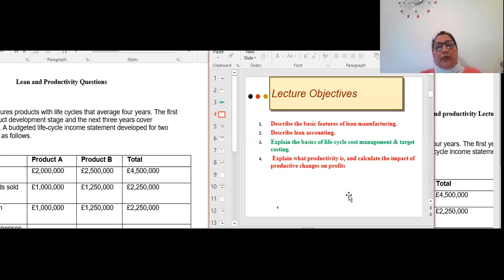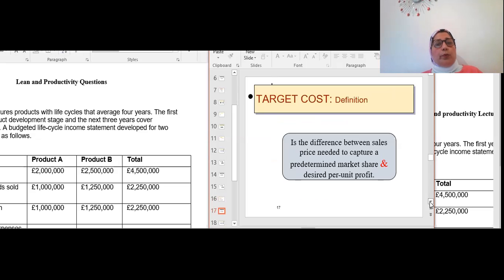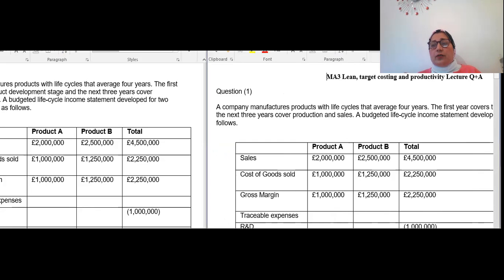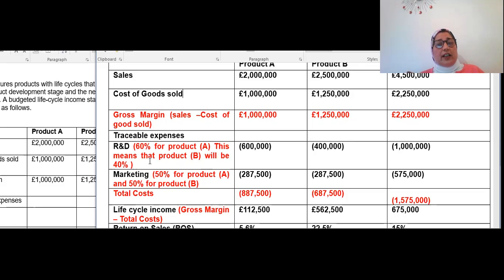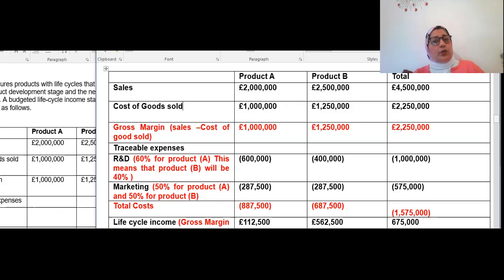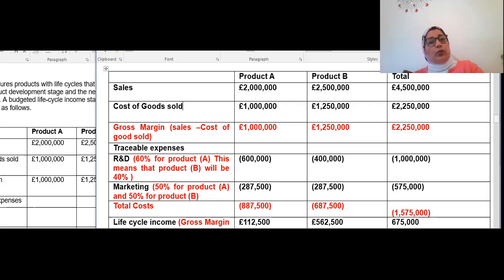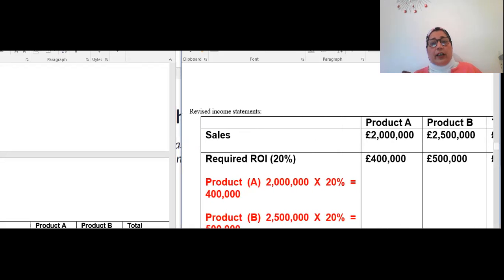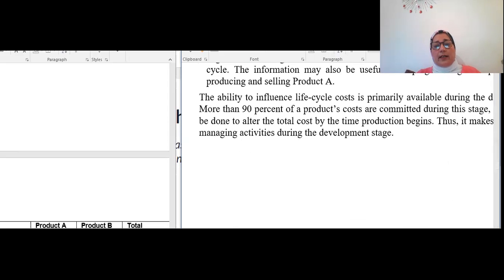MA3 Target costing +life Cycle question +answer zoom 0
Lean Accounting-Target costing +Life cycle question